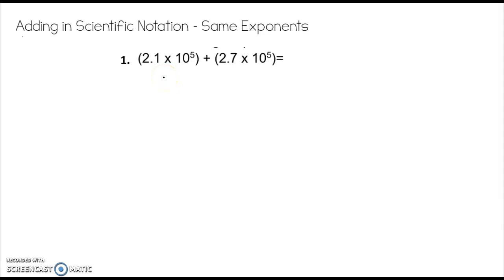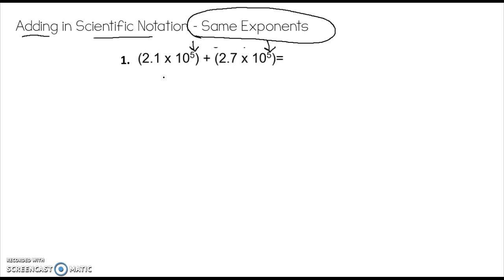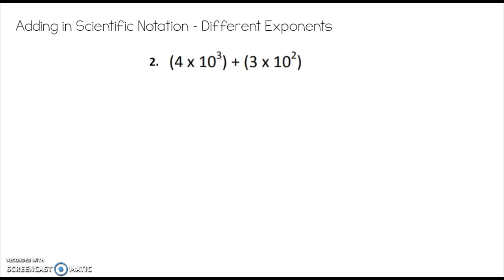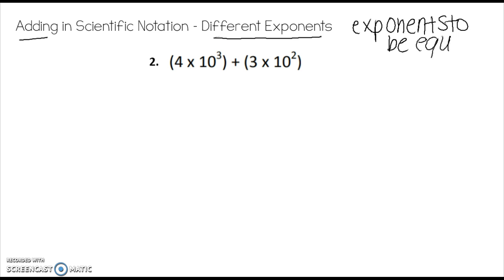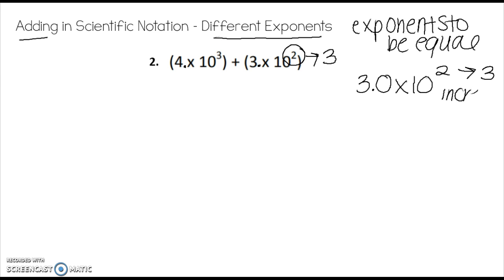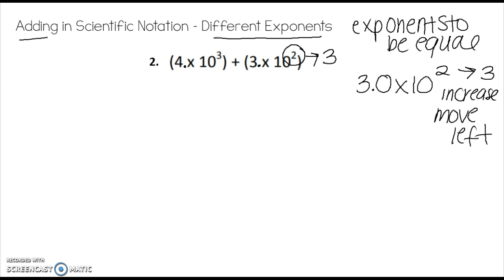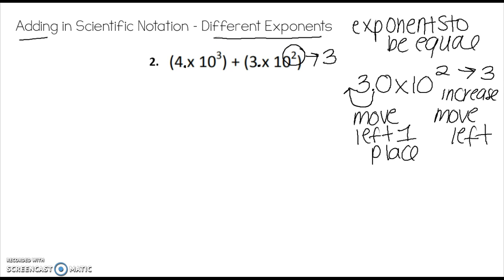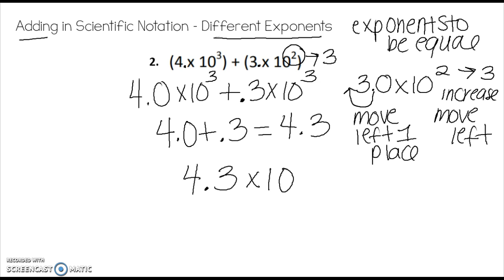Adding in Scientific Notation